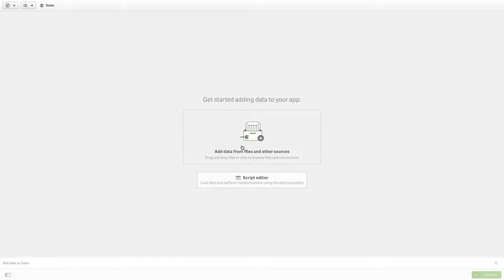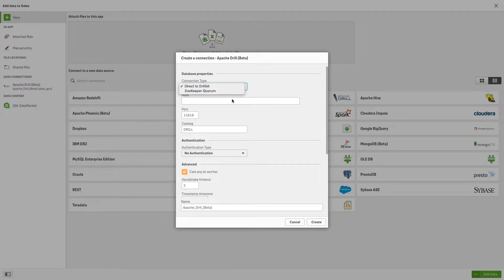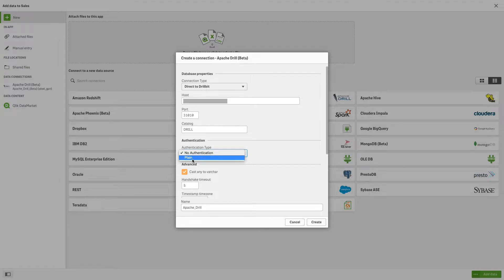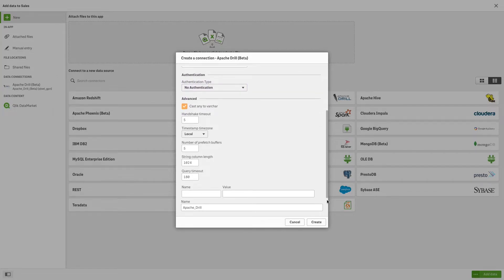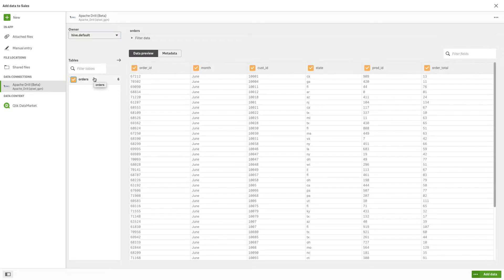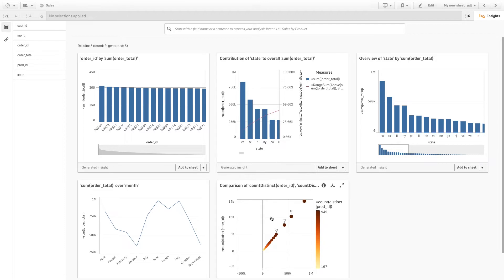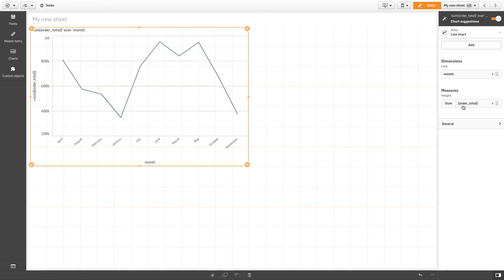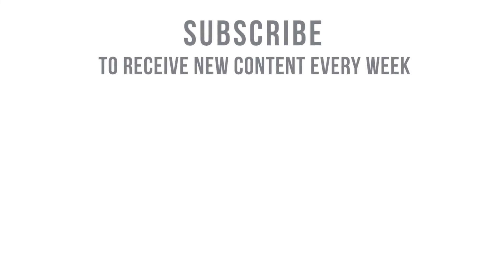Load data from Apache Drill to Qlik Sense - Qlik Tuesday Tips and Tricks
This video shows you how to access your Apache Drill data and load it into your Qlik Sense app.